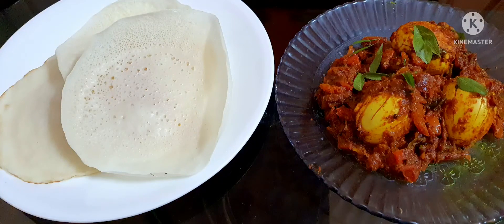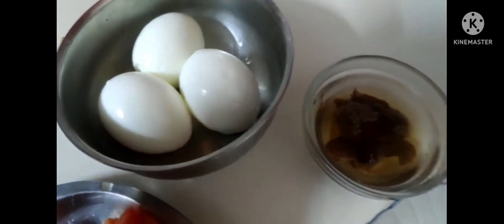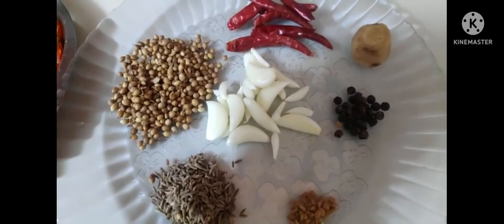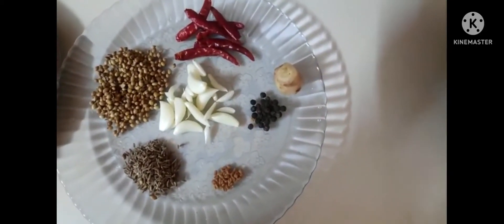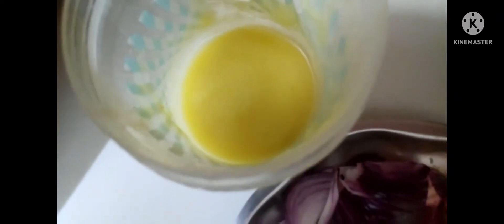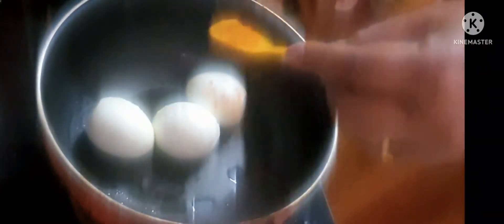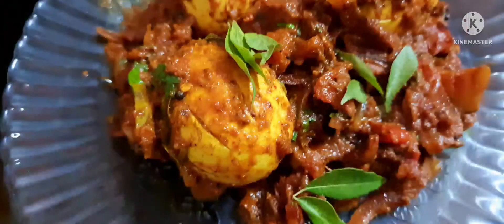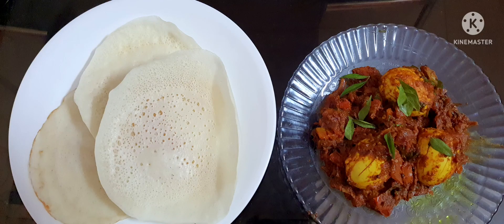Aapam recipe| Aapam with Egg Ghee Roast||Palappam||Coorg style cooking ||Authentic Egg Ghee Roast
Authentic Coorg style palappam with delicious Egg Ghee Roast.
The real spices added from spice gardens of Madikeri.